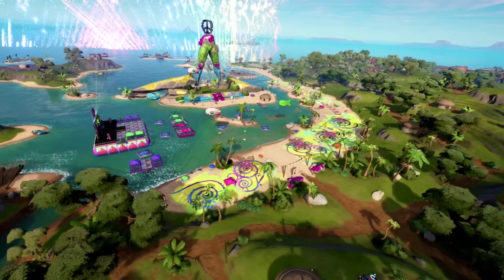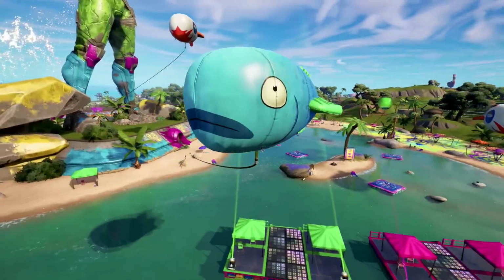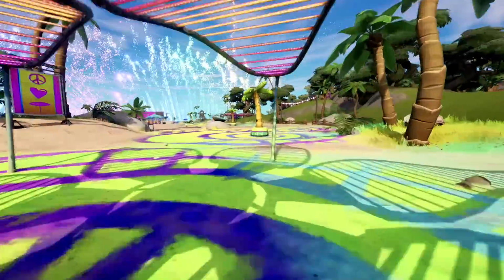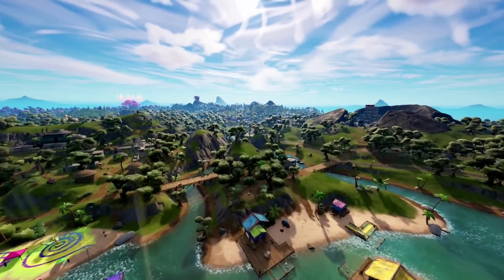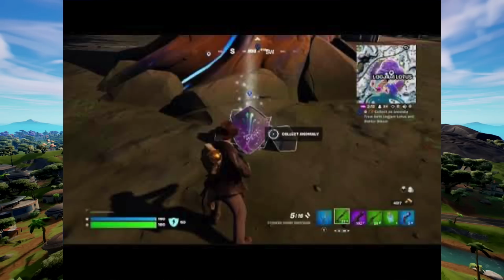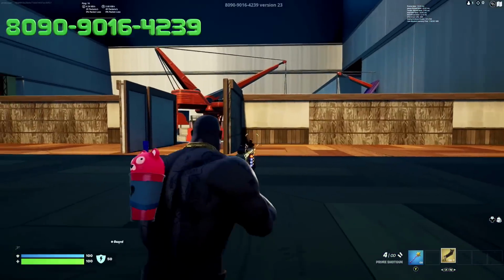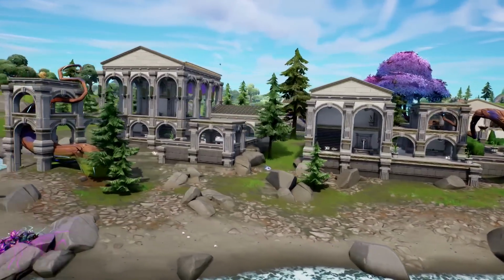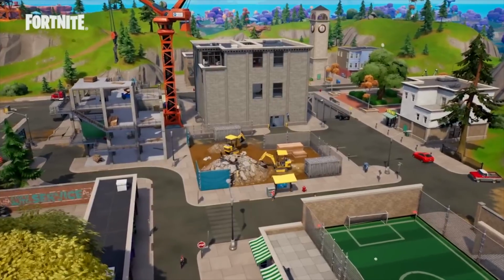Fortnite SUMMER UPDATE! SECRET MAP CHANGES "Week 8!"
Fortnite SUMMER UPDATE! SECRET MAP CHANGES "Week 8!" Fortnite v21.30 SECRET MAP CHANGES "Week 7!" Summer Fest Update! Fortnite Season 3 | SECRET MAP CHANGES "MISSING!" (Week 5 v21.20)  Fortnite | All Secret Map Changes & Easter Eggs in Season 3 WEEK 5 (Chapter 3)! From the The Giant Rock People / Family to location of Klombo / Klombos in Season 3 and many more! Fortnite All Map Updates and Hidden Secrets! I hope you enjoy All the New Map Changes in Chapter 3 SEASON

🖼My Fortnite Creative Maps:
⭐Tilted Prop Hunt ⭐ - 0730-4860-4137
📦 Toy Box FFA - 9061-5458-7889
7️⃣ IO VS THE SEVEN - 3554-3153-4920
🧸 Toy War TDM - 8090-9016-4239